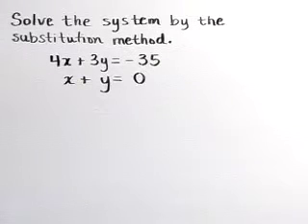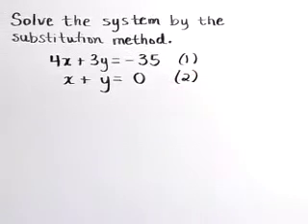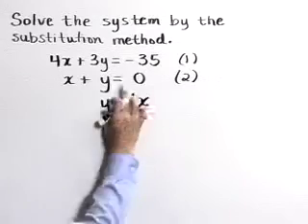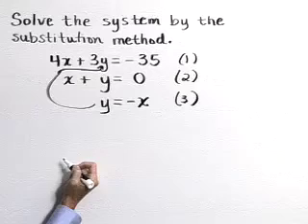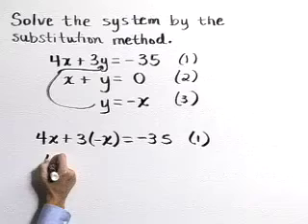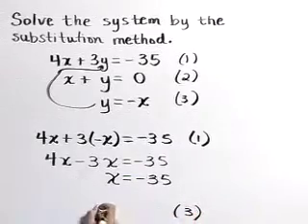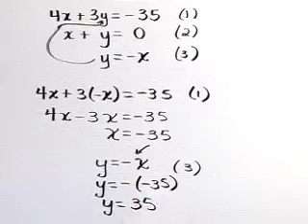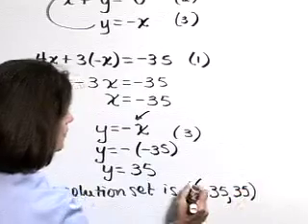Lial Beginning Algebra Ch04 Ex04